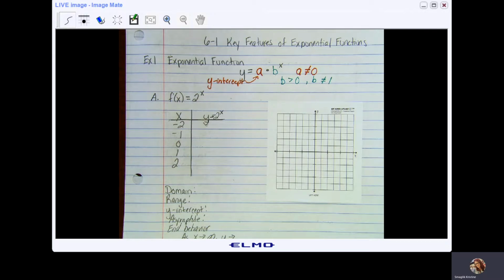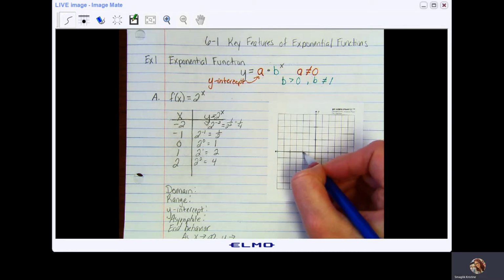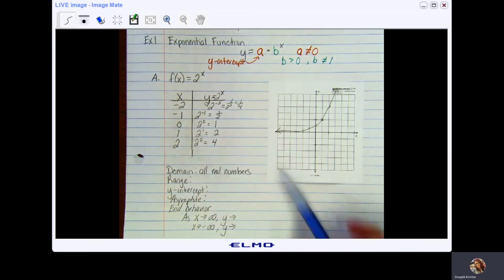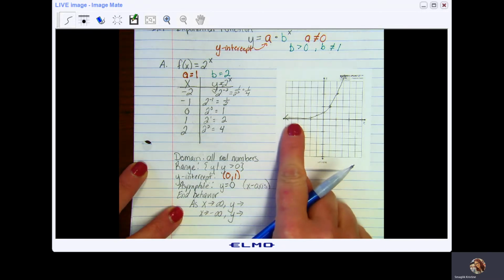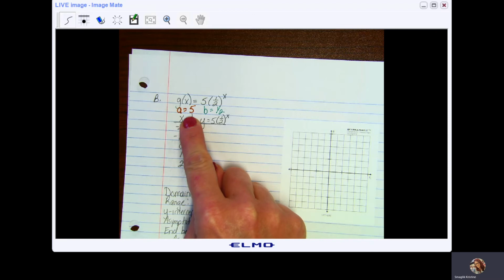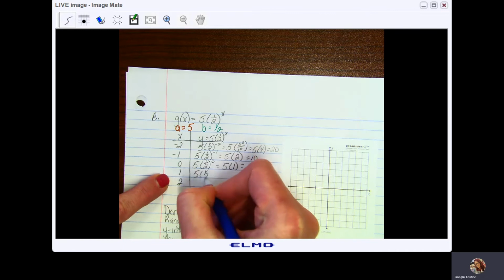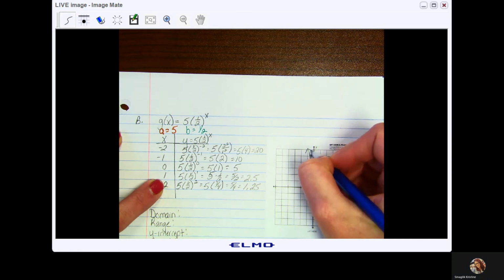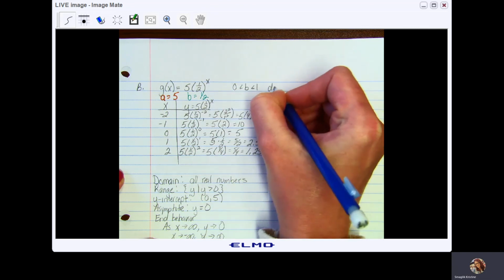6-1 Ex 1 Key Features of Exponential Functions